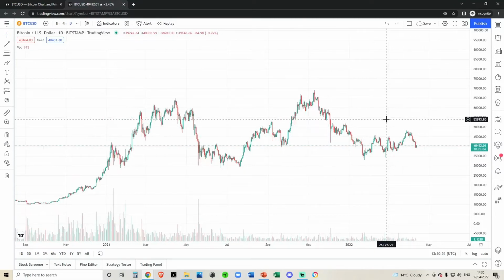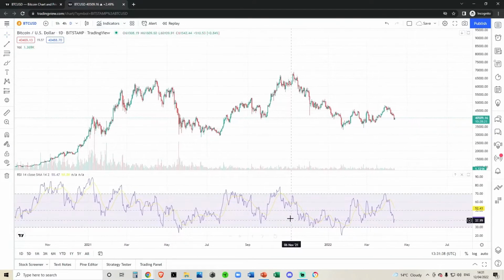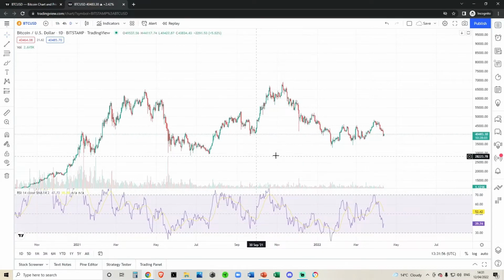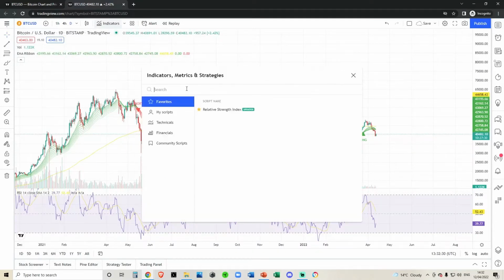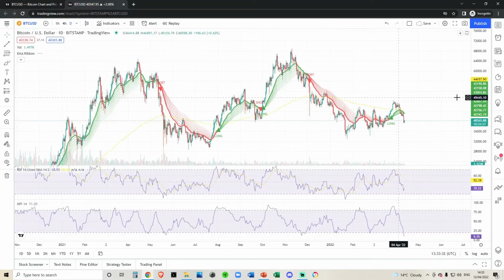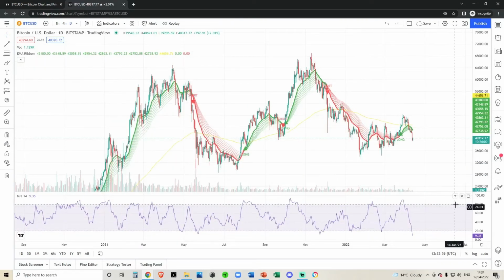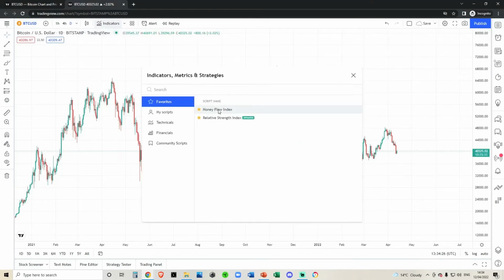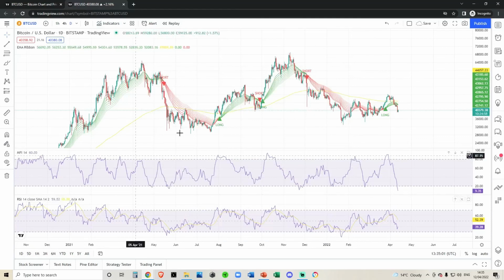How To: Add Indicators On TradingView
Links mentioned:
Tip in Crypto (if you want) CRYPTO WALLETS
Bitcoin: 3K84nZKz4Cxvmi9PEwHefkYRnSjjDsuUyA
Solana: 8wXrjRN4PsoWeVQiEkfBawDoeW7VTBTCXoVM2yoPUbYX
Solana NFT Wallet: 4pBsBDB8oLxteK3oREgxniy3yKGN8VLgUHtkHZy8eoip
Algorand: GNDSNNY2TCMRY6MBAMWDAHZW2MSPJ4NMDX4KQYF7H44X72THPSH3OHOMSA
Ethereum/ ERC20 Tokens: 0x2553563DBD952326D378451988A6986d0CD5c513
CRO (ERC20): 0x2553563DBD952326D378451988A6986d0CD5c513